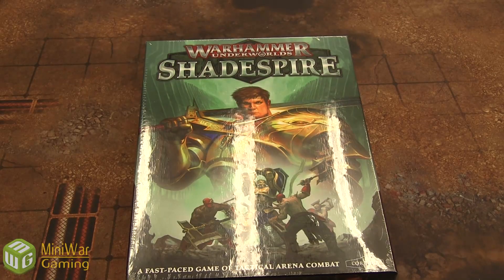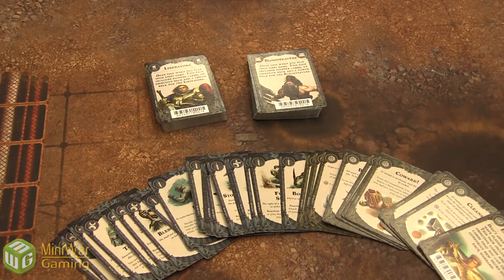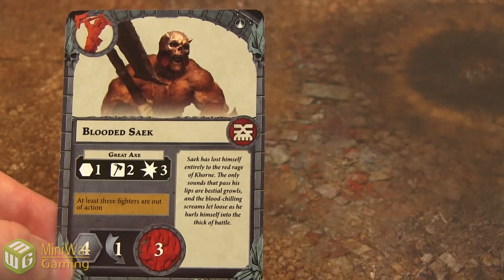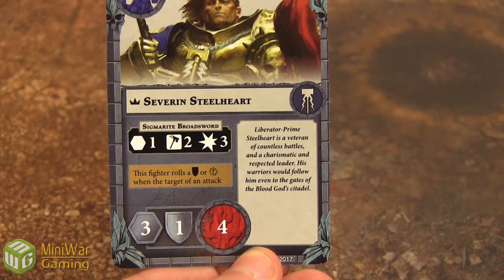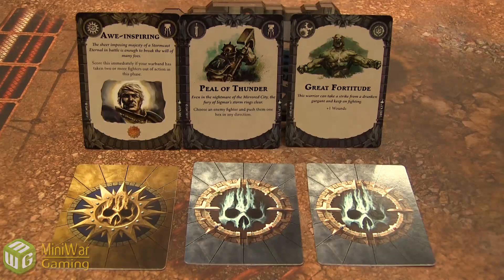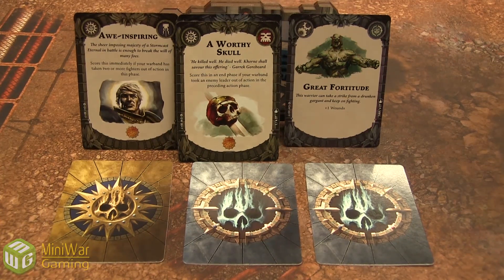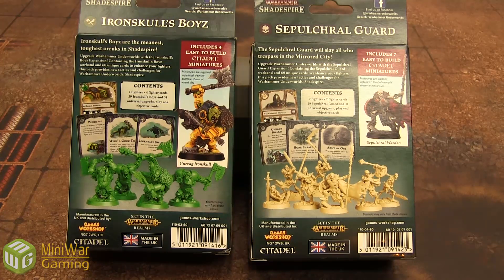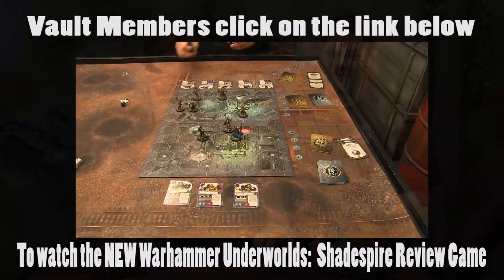Warhammer Underworlds: Shadespire Unboxing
Luka and Steve Unbox Games Workshops new Warband scale game, Warhammer Underworlds: Shadespire.